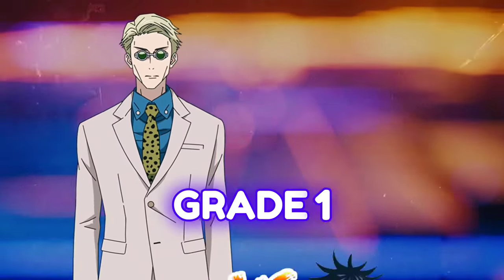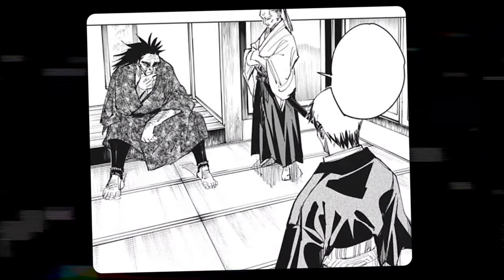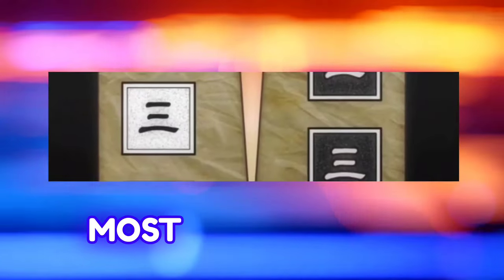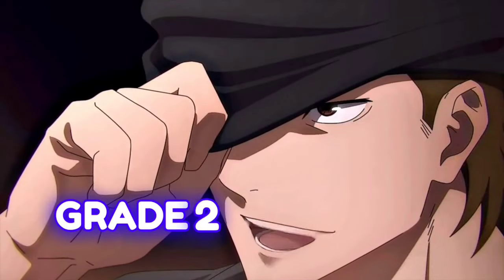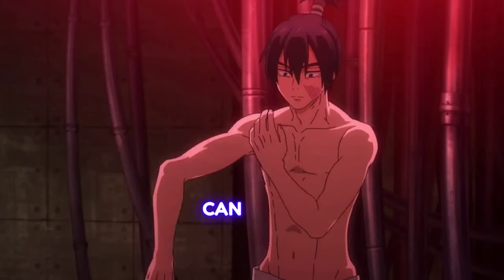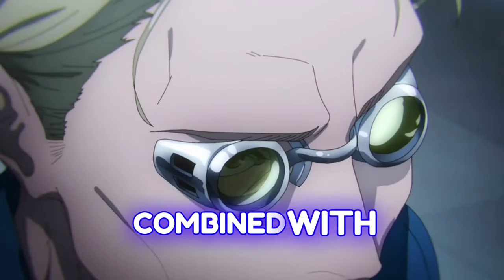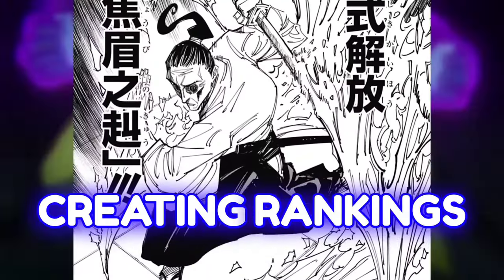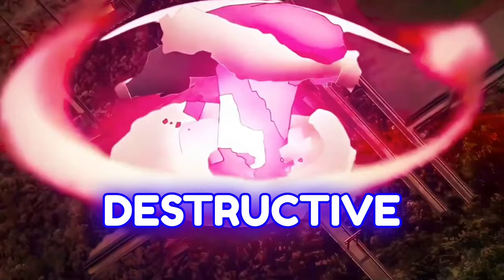All GRADES in JJK Explained || Both Sorcerers & Curses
🌟 Dive into the heart of Jujutsu Kaisen's sorcerer grading system with our comprehensive breakdown! Explore the challenges faced by young sorcerers in Grades 3 & 4, including the unique struggles of Maki Zenin within her powerful yet restrictive Zenin Clan. Uncover the brilliance of Grade 2 sorcerers like Megumi Fushiguro, known for the renowned Zenin Clan's 10 Shadows technique.

🔮 Follow the journey of elite Grade 1 sorcerers exemplified by Kento Nanami as they navigate the complexities of missions, confronting Special Grade curses with strategic wisdom and refined techniques. Discover the forbidden realm of Special Grade sorcerers, including the unmatched prowess of Satoru Gojo and Yuki Tsukumo, wielding incalculable cursed energy and techniques beyond imagination.

Join us in exploring the delicate balance within the jujutsu society's grading system and the legendary tales of Special Grade jujutsu sorcerers reshaping the established norms.

🔗 Timestamps:
00:00 - Introduction
01:59 - Grade 3 & 4: Sorcerers & Curses
03:13 - Grade 2 & Semi-Grade 1: Sorcerers & Curses
04:39 - Grade 1: Sorcerers & Curses
06:11 - Special Grade & Special Grade 1: Sorcerers & Curses
08:13 - Conclusion